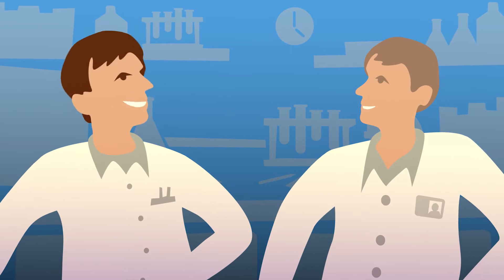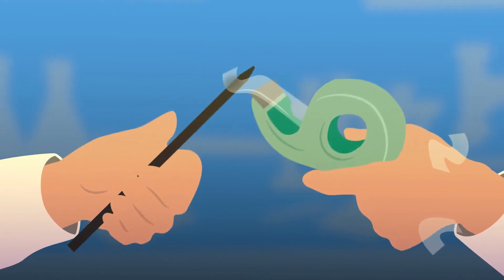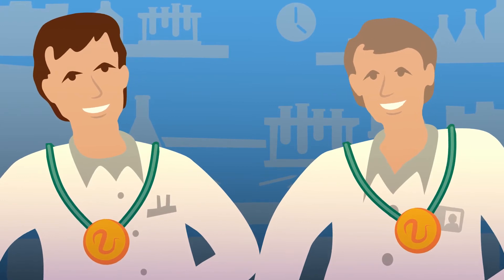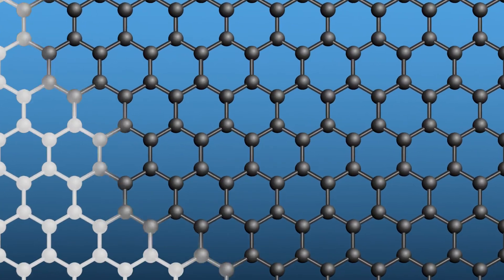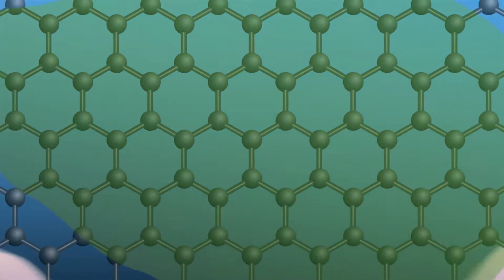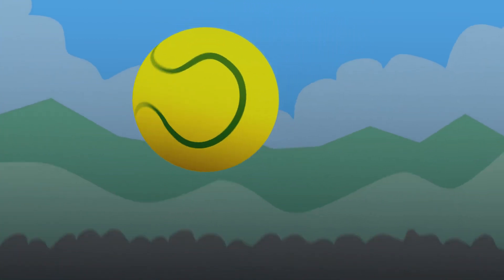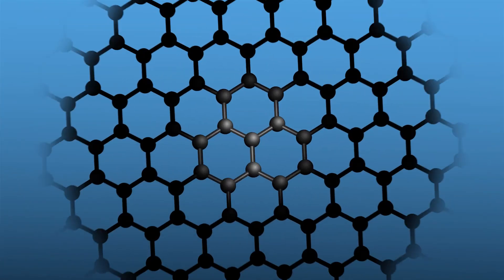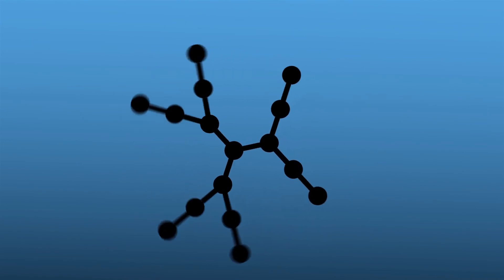Graphene - animation video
A brief description of what GRAPHENE is.